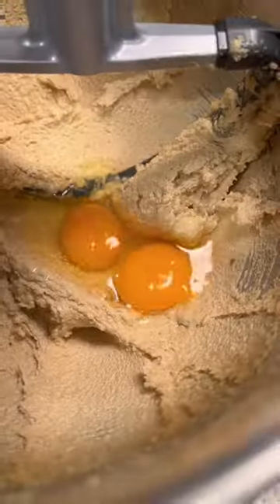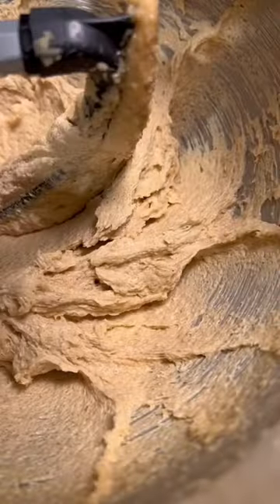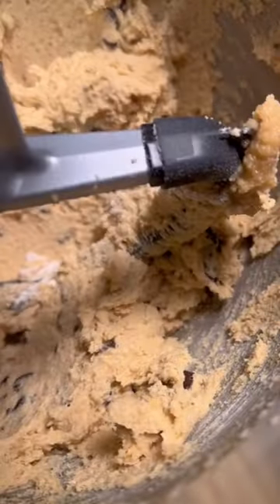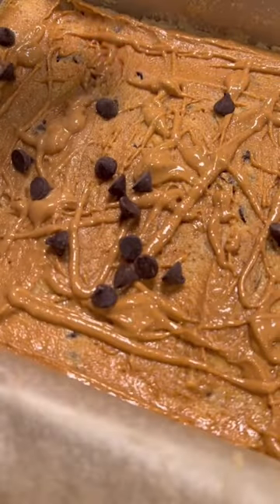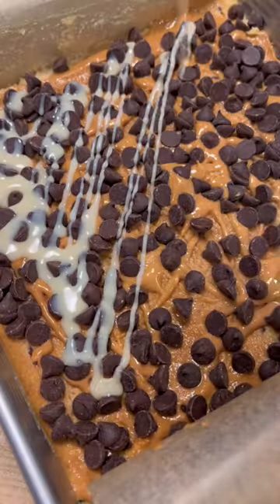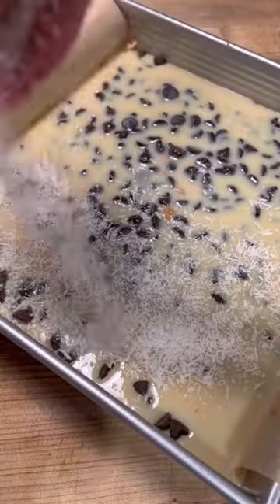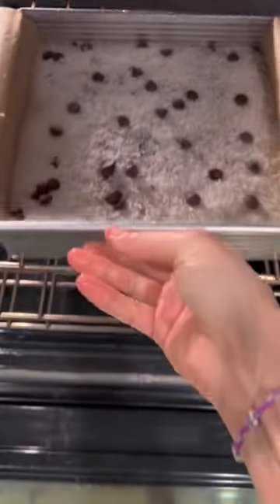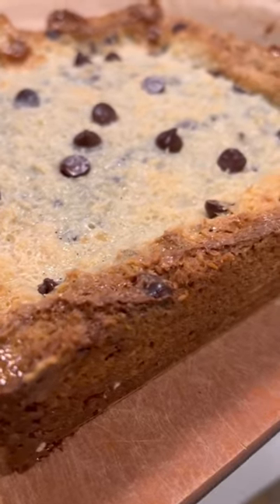Magic Blondies Bars from Baked by Melissa